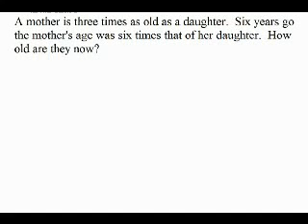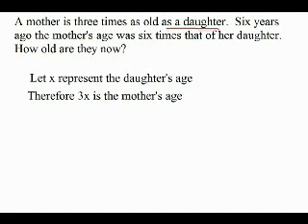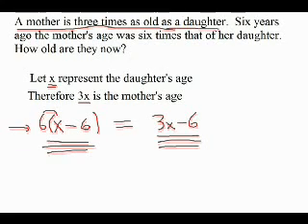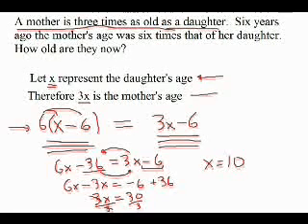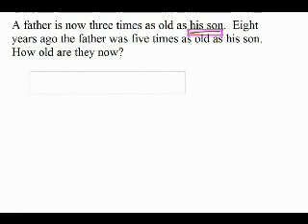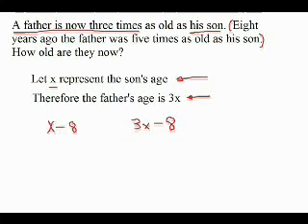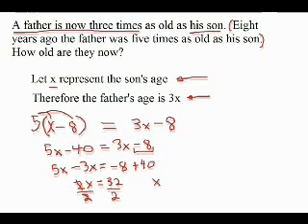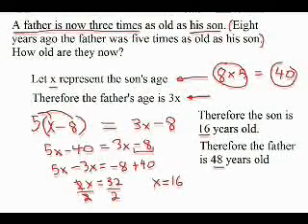Grade 9 Word Problems Introduction Ages Part 2